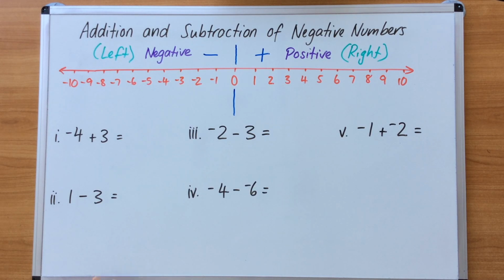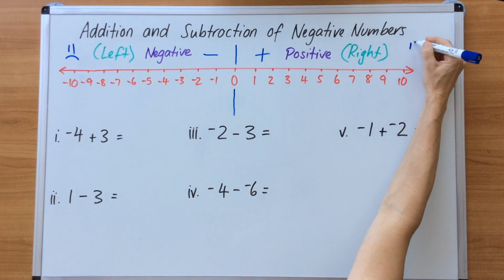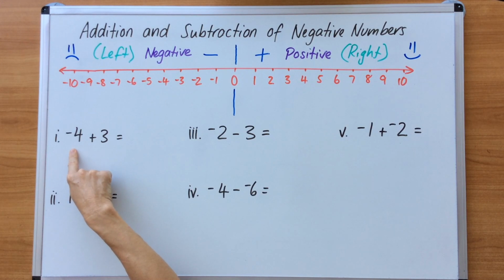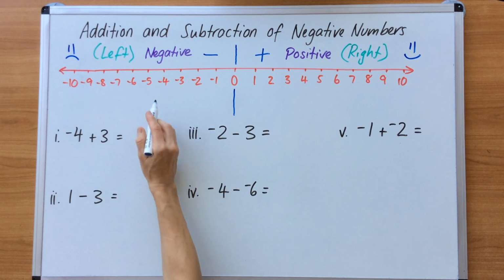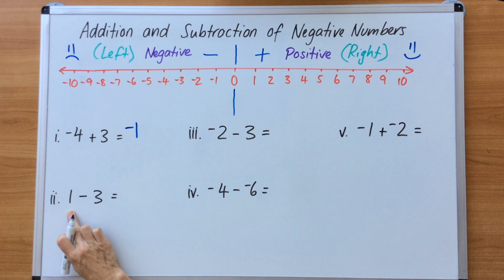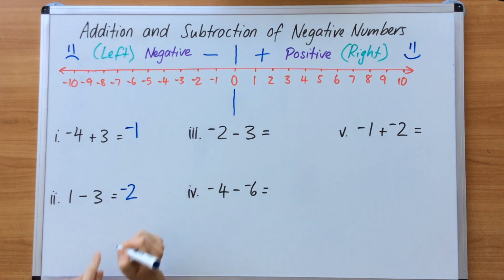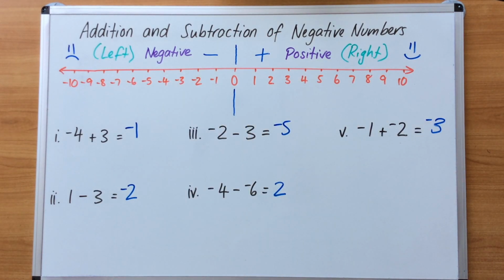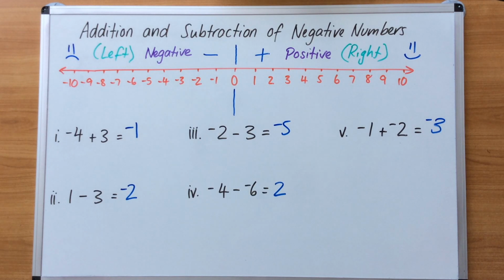Addition and subtraction of negative numbers